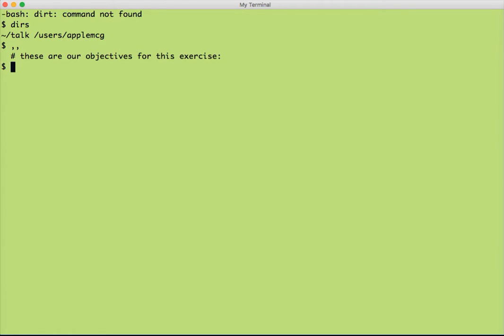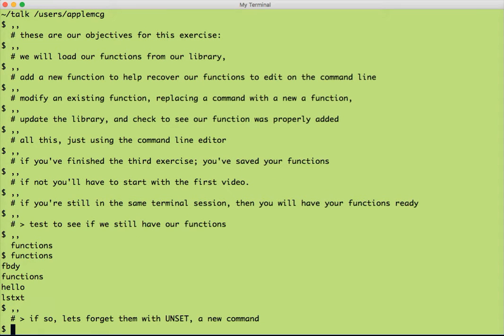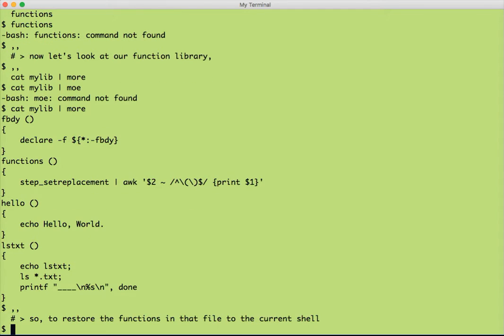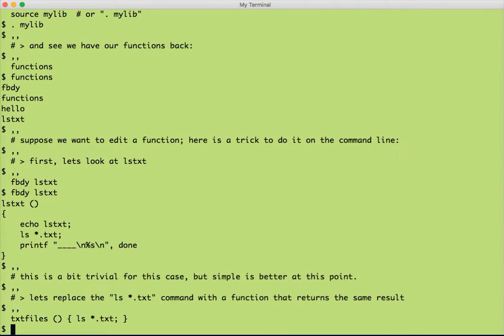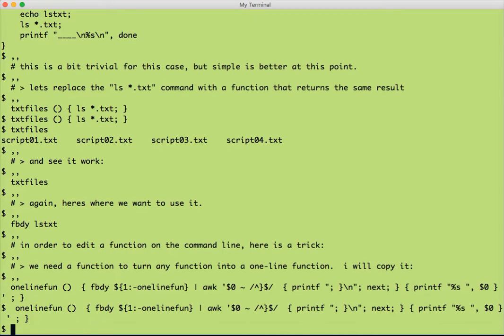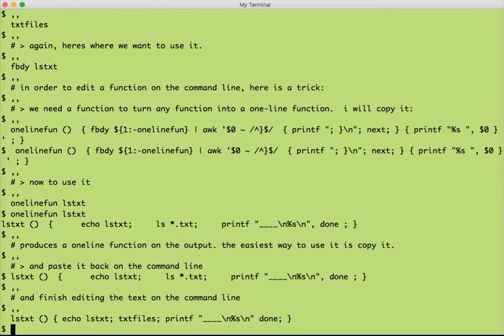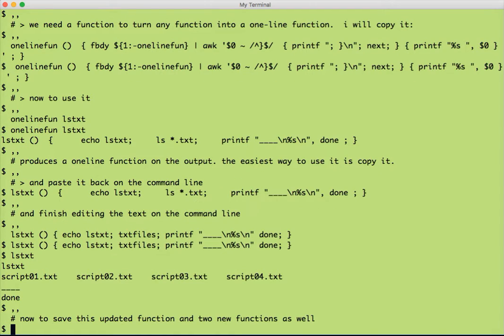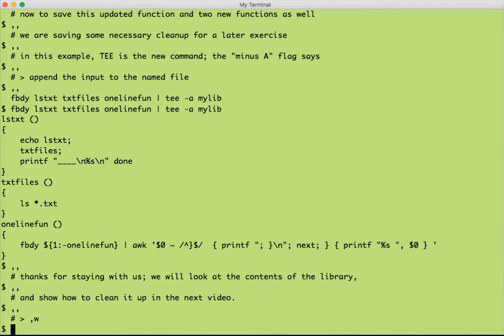Shell Functions - 04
A continuing series learning Bash Shell programming thru Shell Functions.   In this video, we add a new function,  modify an existing function on the command line, and restore it to the library